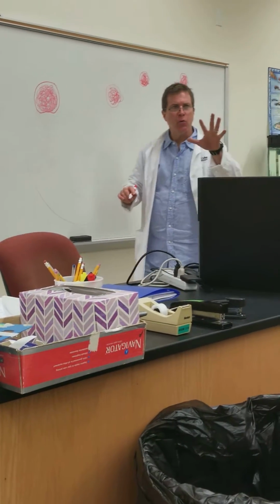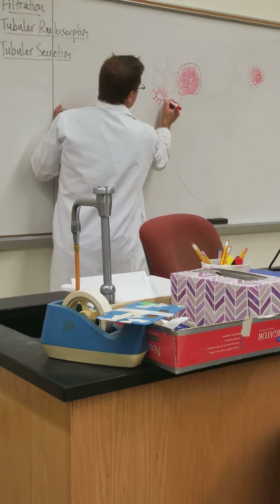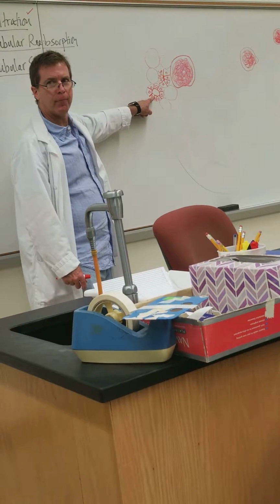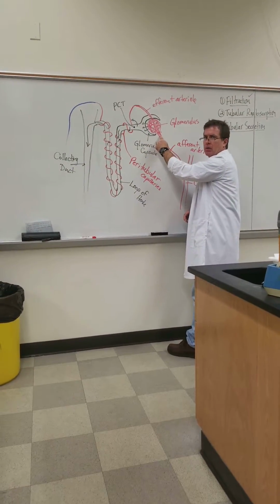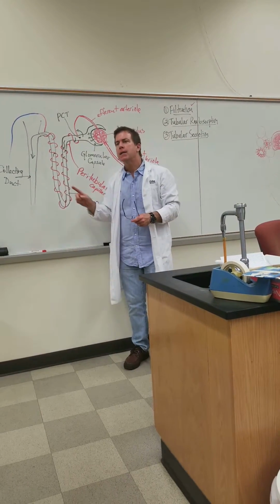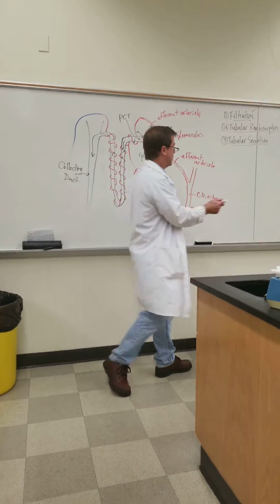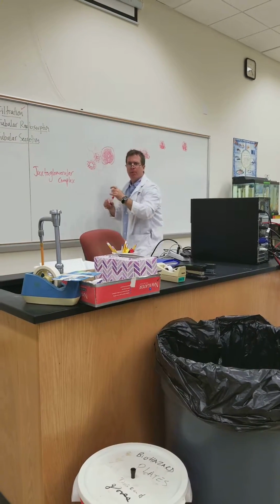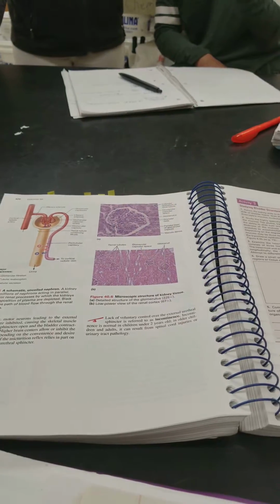Rcbc a&p II lab